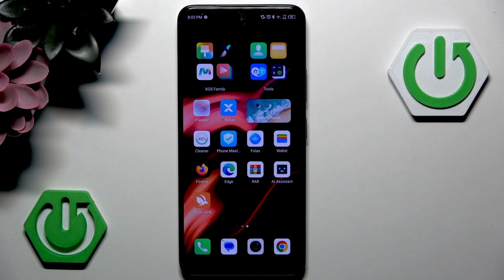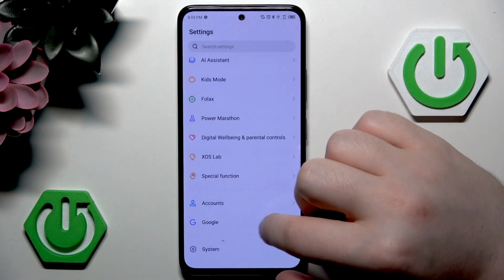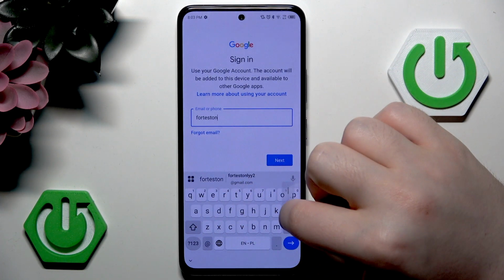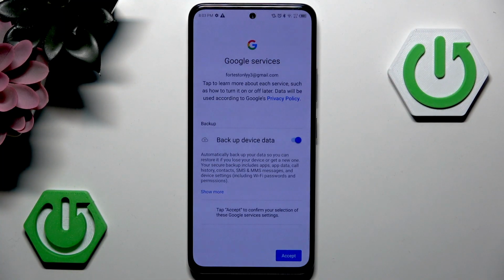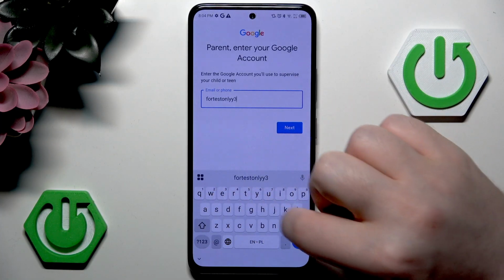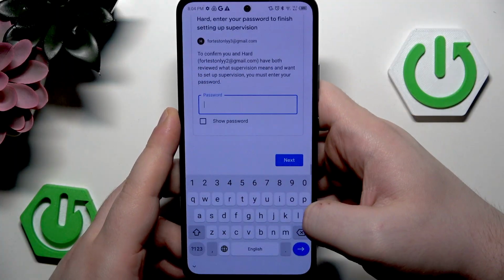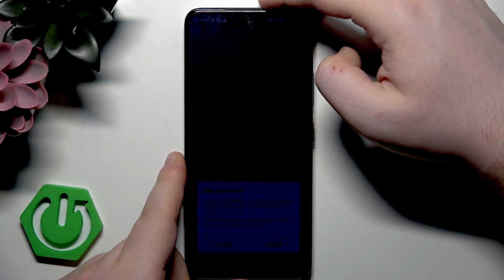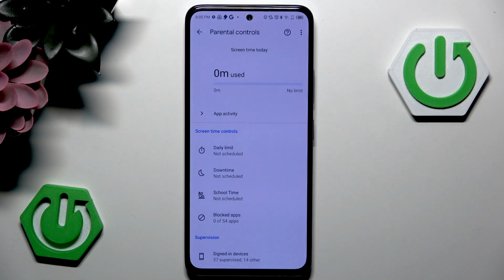INFINIX Note 11 Pro – How to Set Up Parental Controls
Want to keep your INFINIX Note 11 Pro safe for your child or family member? In this video, we show you step-by-step how to set up Parental Controls on the INFINIX Note 11 Pro using the built-in settings and Google Family Link. You’ll learn how to access the right menu, sign in with your Google account, add a parent account, and complete the supervision setup. Setting up Parental Controls helps you manage app access, screen time, and content restrictions, making your INFINIX Note 11 Pro more secure for younger users. Follow along to make sure your device is protected and family-friendly.

How to set up Parental Controls on INFINIX Note 11 Pro?
How to use Google Family Link for Parental Controls on INFINIX Note 11 Pro?
Where are Parental Controls in INFINIX Note 11 Pro settings?

0:00 Start and Introduction
0:07 Open Settings on INFINIX Note 11 Pro
0:16 Go to Google and All Services
0:24 Find and Select Parental Controls
0:28 Begin Setup and Sign In
0:34 Enter Email and Password
0:52 Agree to Terms and Accept
1:05 Add Parent Account
1:22 Confirm and Enter Passwords
1:52 Finalize Setup and Allow Permissions
2:04 Parental Controls Enabled